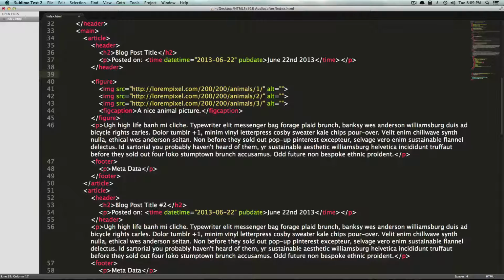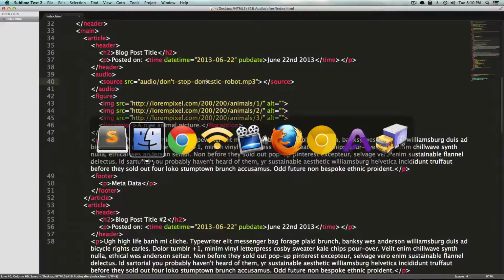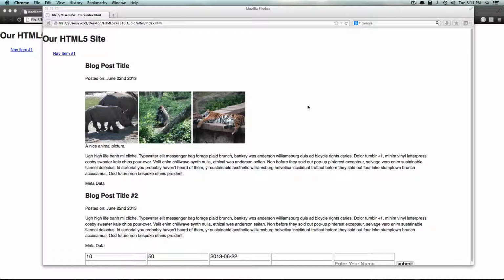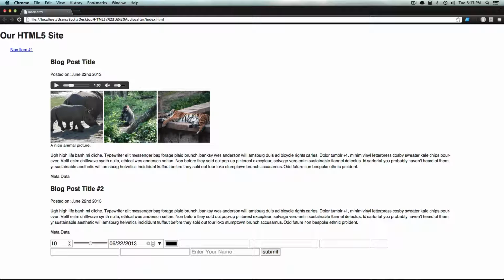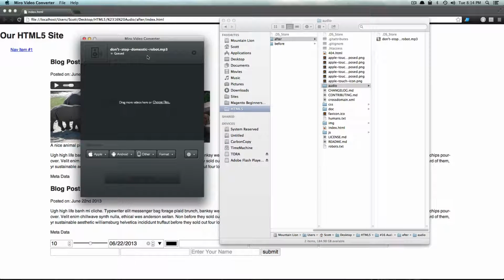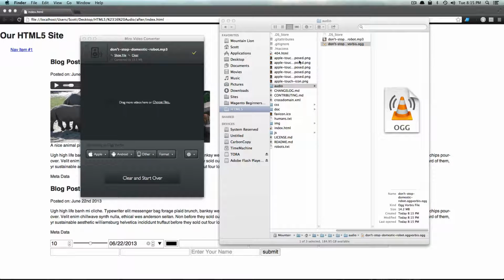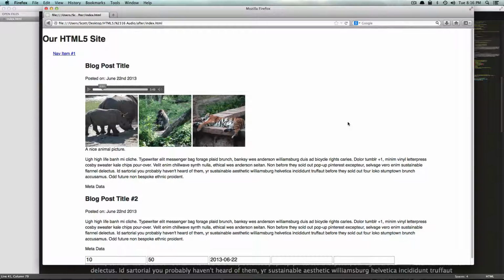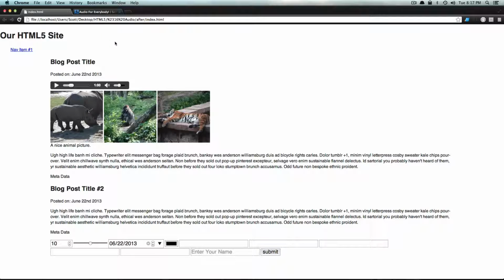HTML5 Tutorials #16 - How To Play Audio With HTML5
The 16th video in our HTML5 Tutorial series. Here, I show you the basics of HTML5 Audio, and you get to hear me sing.